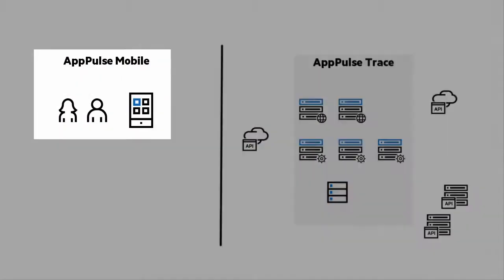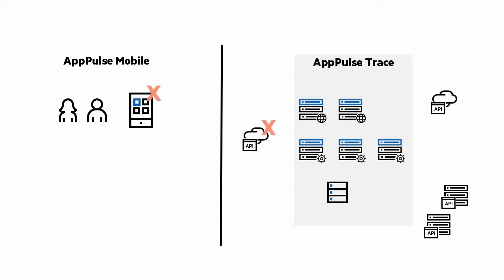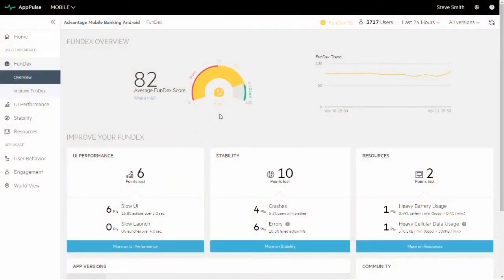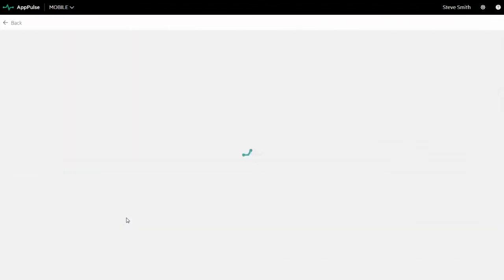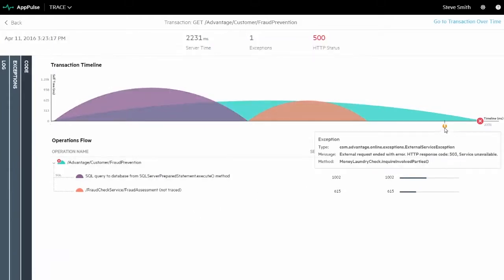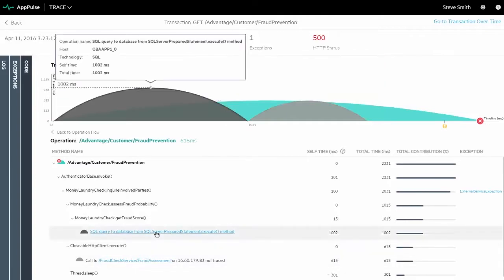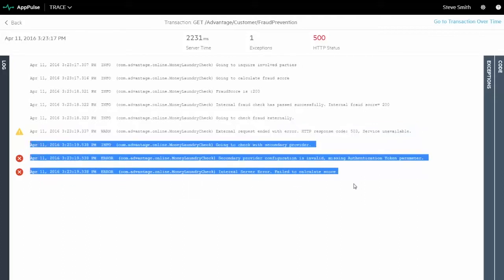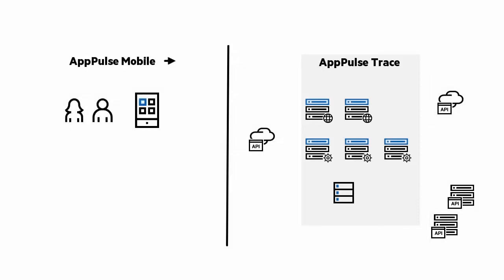How to Isolate Server-Side Problems for Native Mobile Applications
Learn how to drill down from AppPulse Mobile to AppPulse Trace to isolate problems encountered in mobile apps.